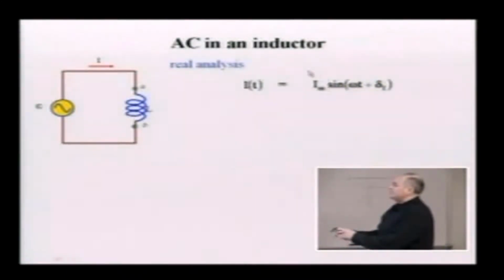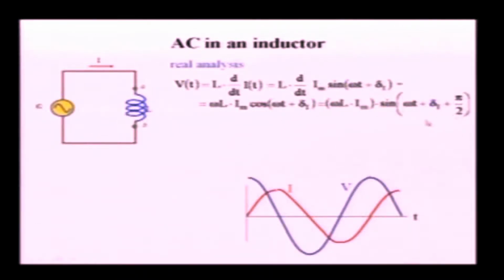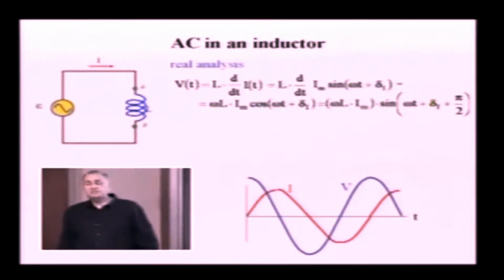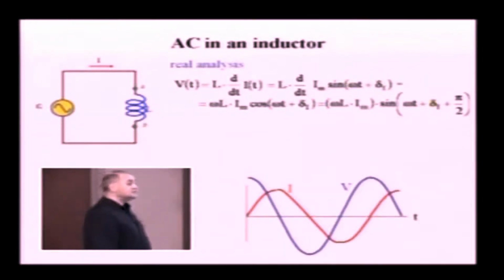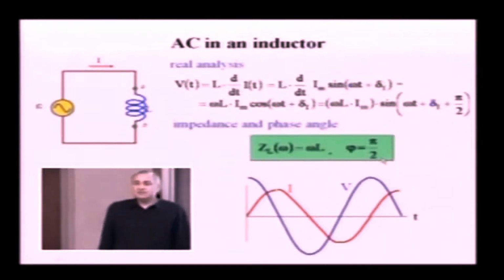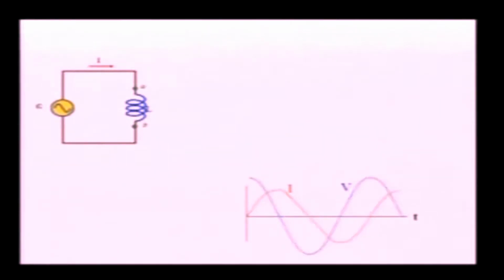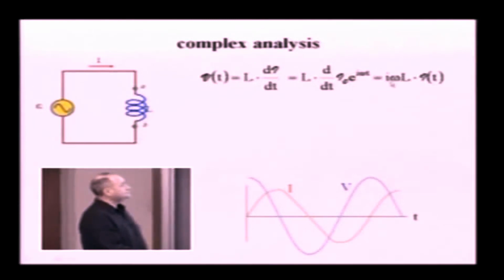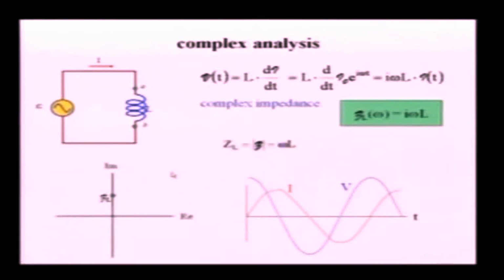Inductors in ac circuits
What is an inductor in a circuit?
Why does voltage lead current in an inductor?
What is the inductive reactance?
What is the reactance?
How does an inductor store energy?
What is the difference between an inductor and a capacitor?